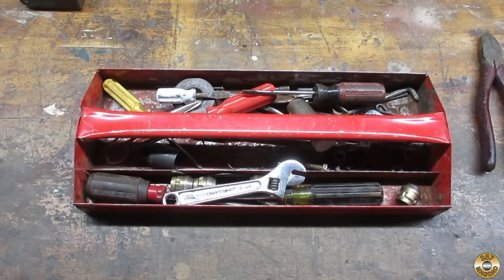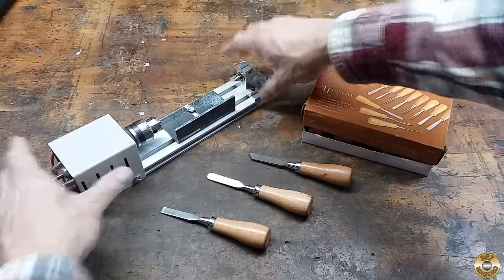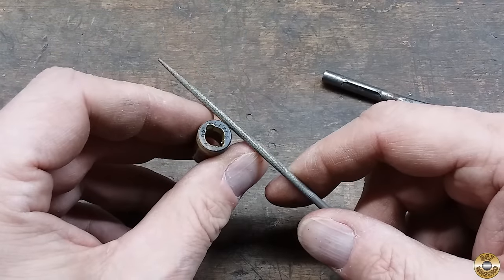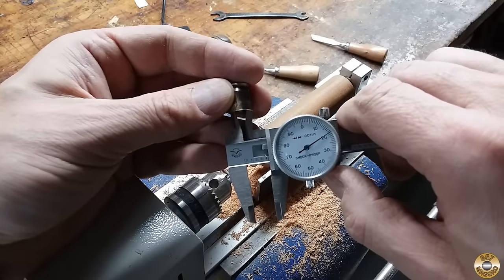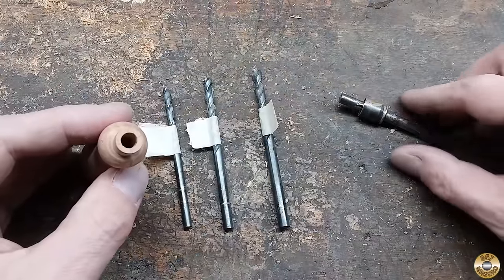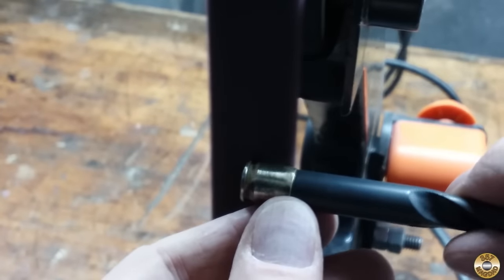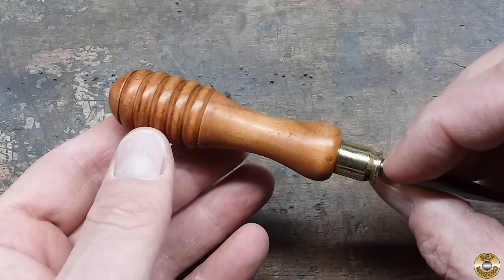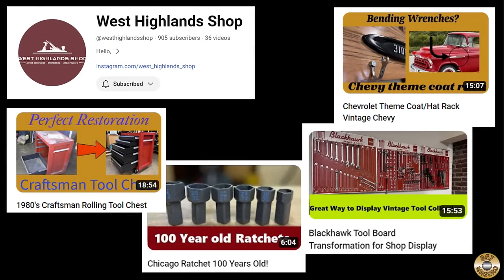Stinky Screwdriver Restomod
Mini Lathe
Bob Smith 30 minute epoxy